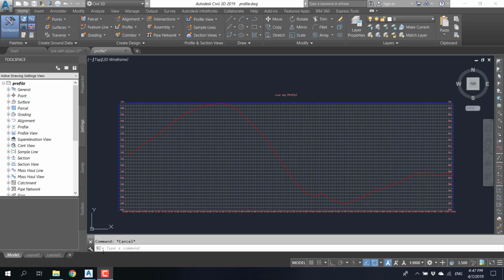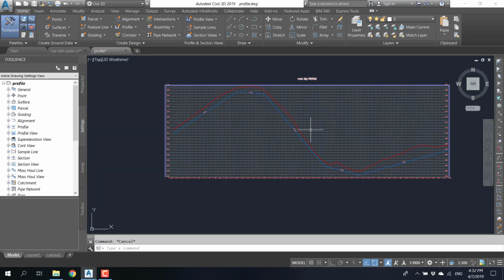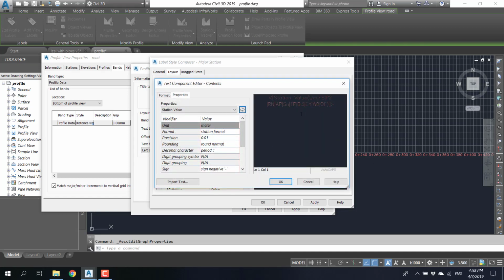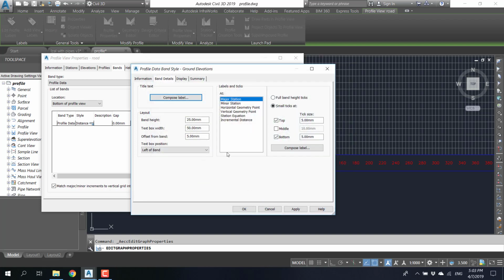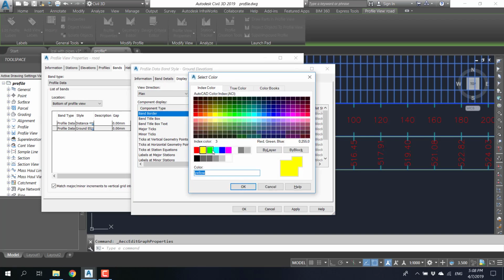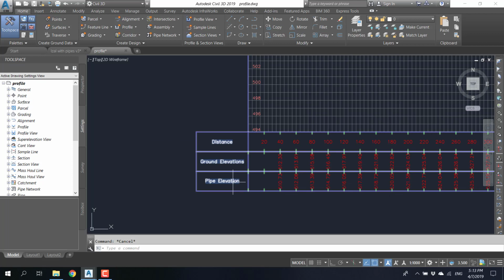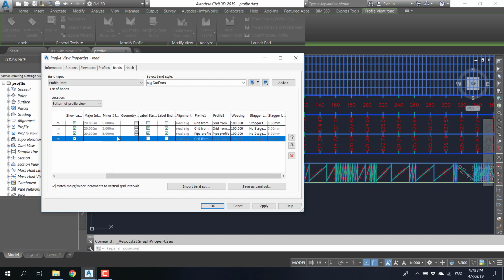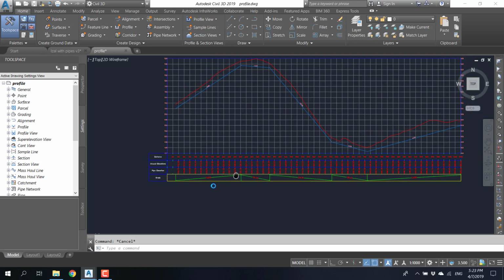Add and edit profile bands in civil 3d